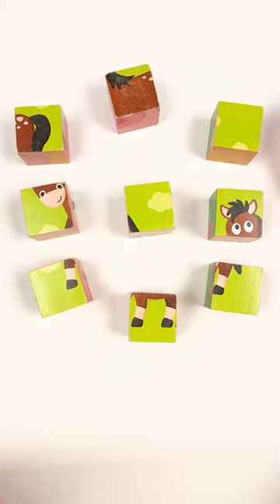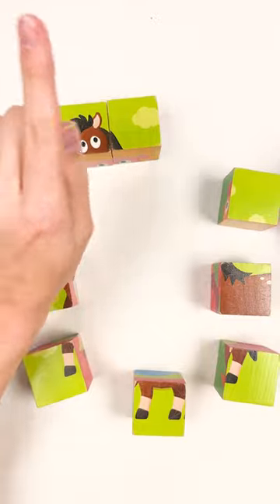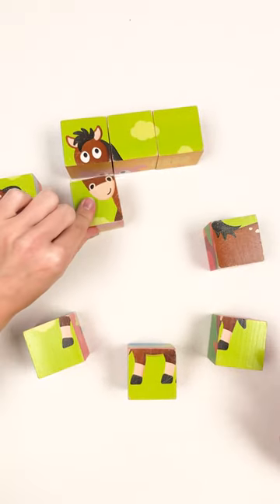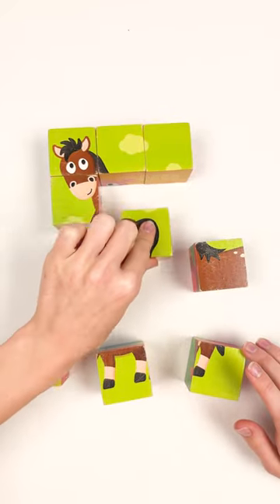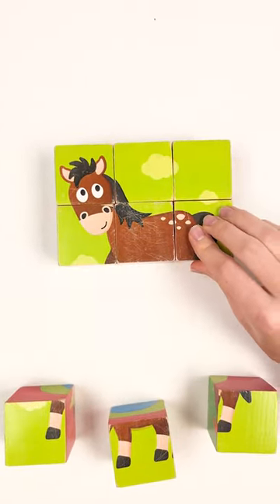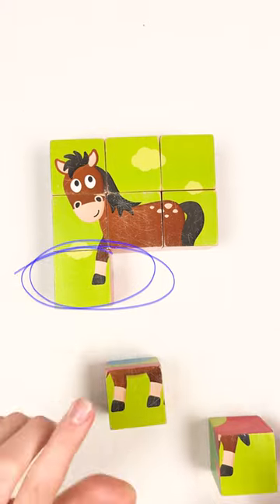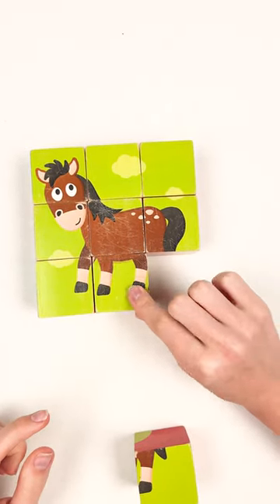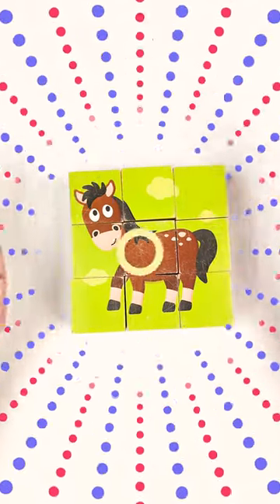Kids Cow Puzzle